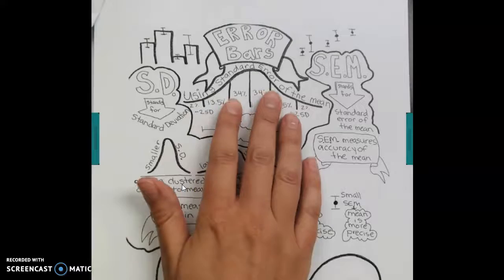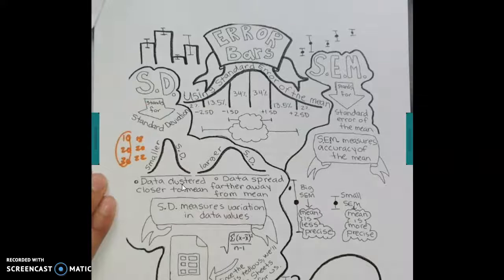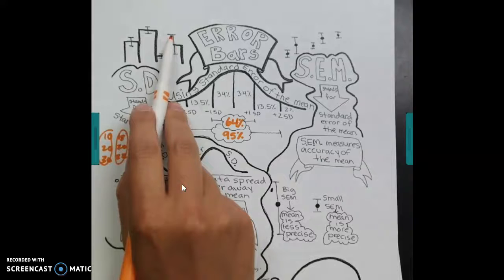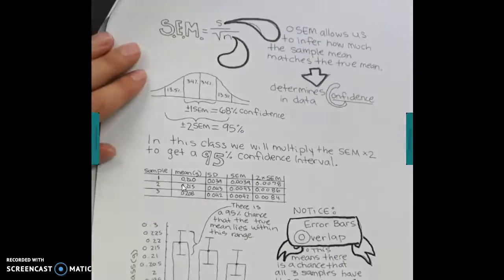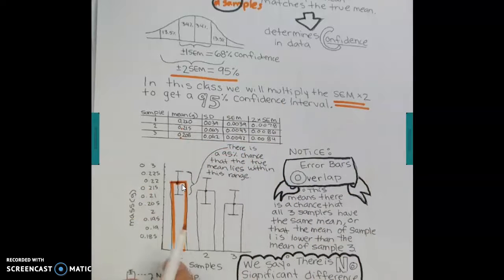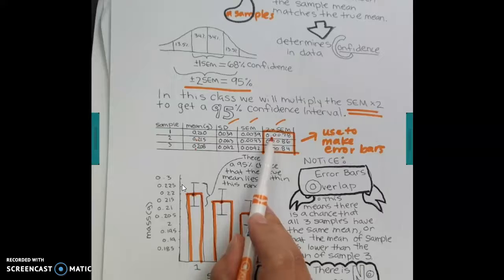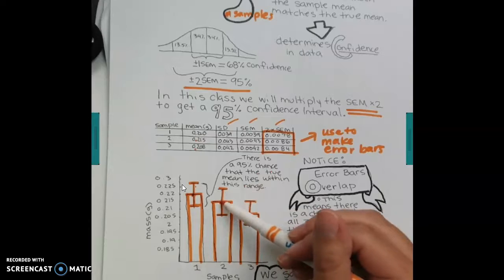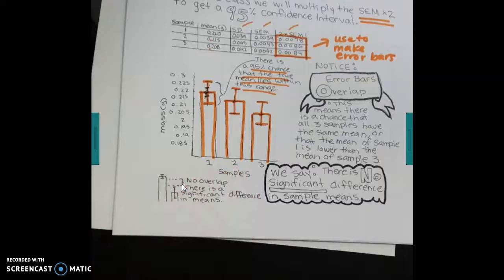SD, SEM, Error Bar Sketch Notes